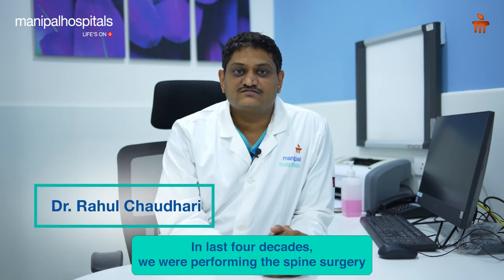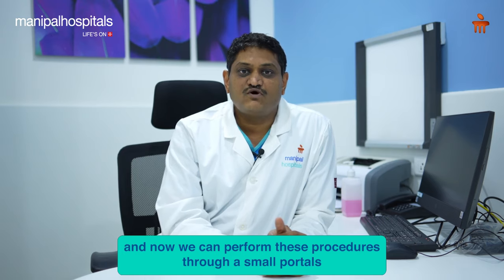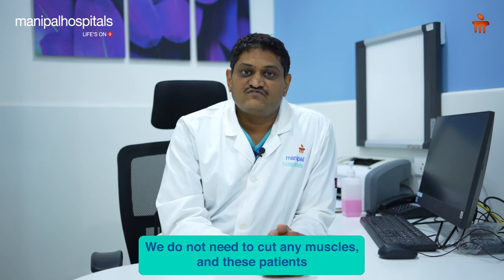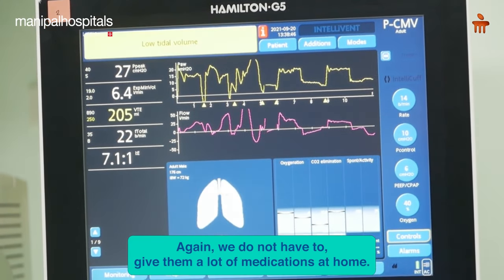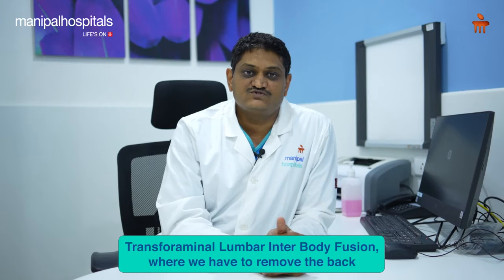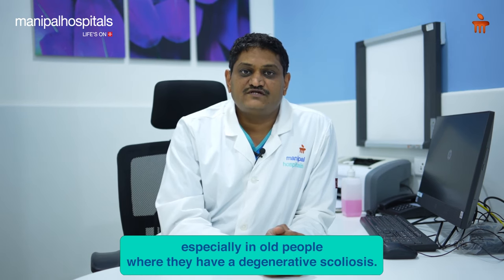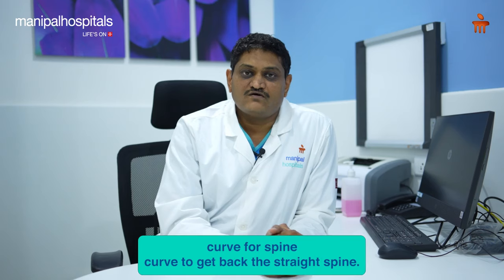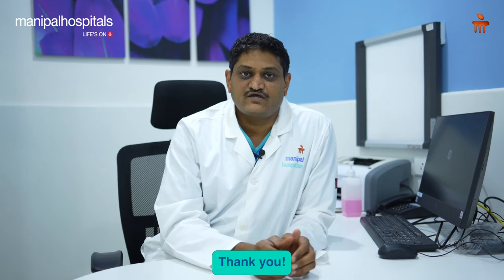Minimal Invasive Spine Surgery | Dr. Rahul Chaudhari | Manipal Hospital Baner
Traditional surgeries over the past four decades involved lengthy procedures and extended hospital stays. Now, with minimally invasive techniques, surgeries are simpler, and recovery is faster.

In this video, Dr. Rahul Chaudhari, Consultant Spine Surgeon at Manipal Hospital Baner, explains in detail about this evolution with respect to spine surgeries.